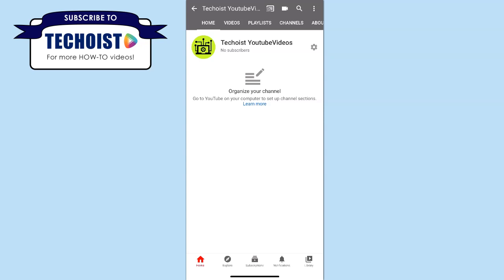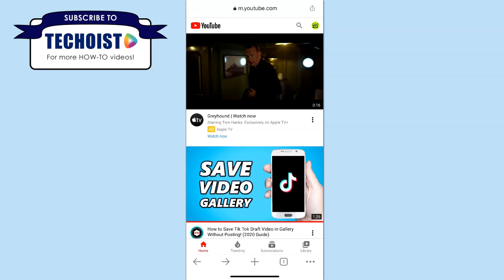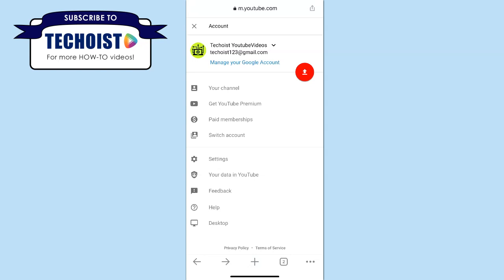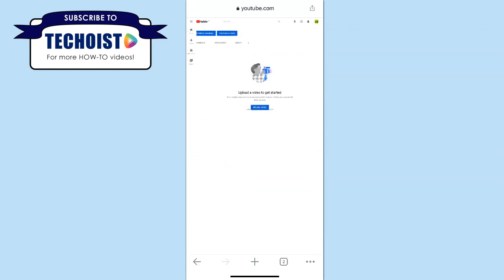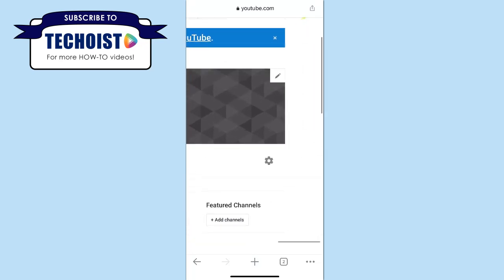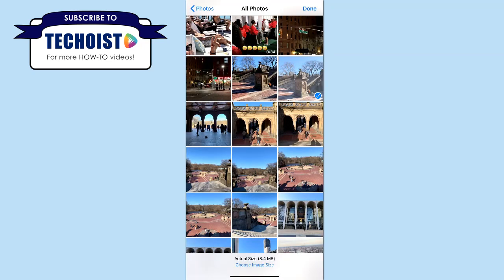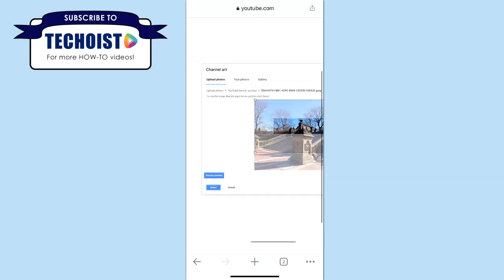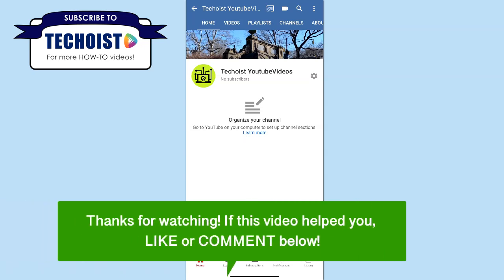How To Change YouTube Banner On iPhone & Android ✅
Learn how to change your YouTube banner (background cover photo/channel art) on Android, iPhone, iPad and other mobile devices by following the simple step-by-step instructions in this YouTube tutorial video.